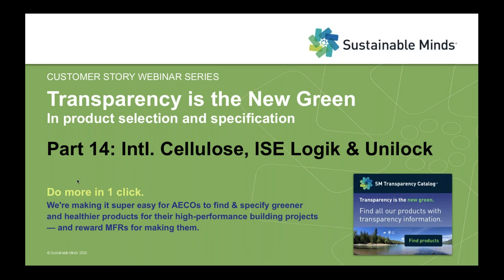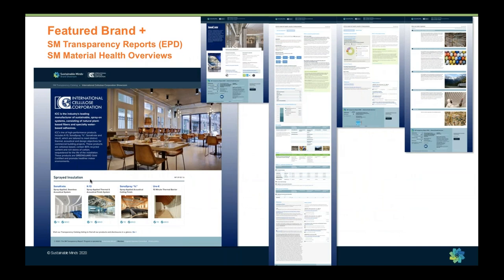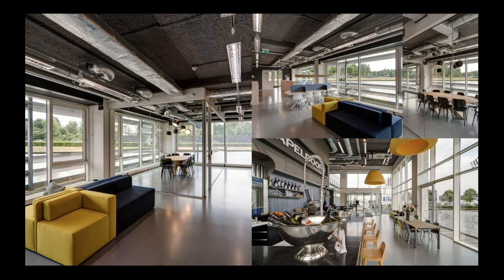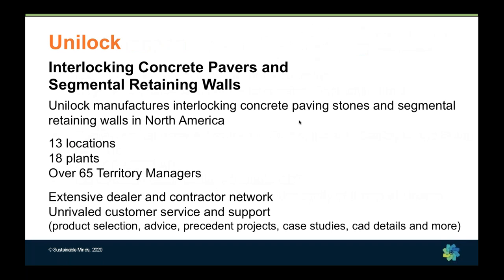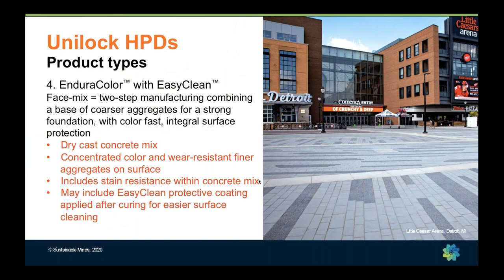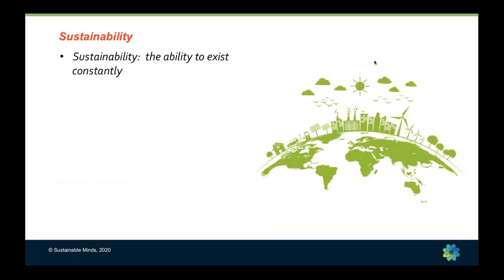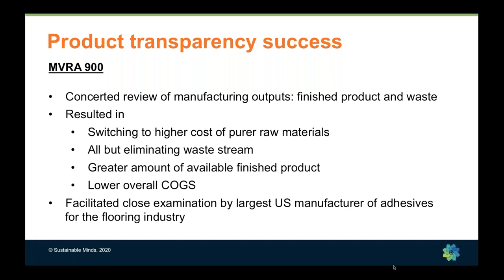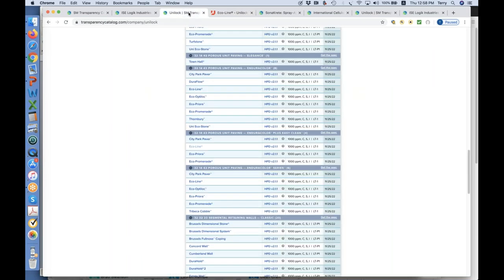Transparency is the New Green in Product Selection & Specification: ICC, ISE Logik & Unilock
• Which products have disclosures; what they learned and been doing to improve
• Project & application stories
• Using product transparency to make better-informed specification decisions
• How to use the Transparency Catalog – Do more in 1 click!

International Cellulose Corporation is the industry's leading developer and manufacturer of spray-applied thermal & acoustical finish systems. ICC’s products consist of plant-based fibers and specialty water-based adhesives and utilized as exposed interior finishes for commercial projects.

ISE Logik Industries is a specialty chemical company that manufactures and distributes the best in class concrete moisture vapor reduction admixture directly to the ready-mix industry. Our solutions are operationally supportable by the industry and economically feasible for project teams.

Unilock is North America's premier manufacturer of concrete interlocking paving stones and segmental wall products. Our unique product collections enable designers to create beautiful and unique outdoor spaces without compromising on quality.